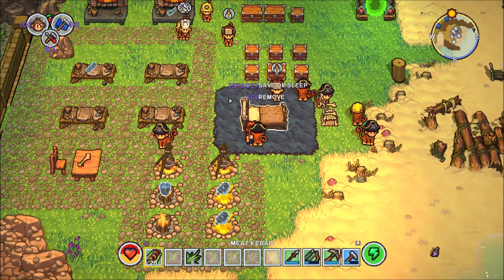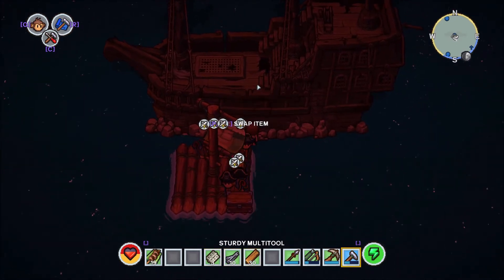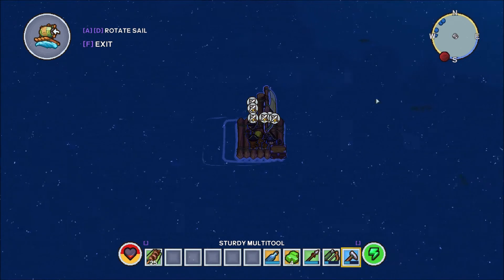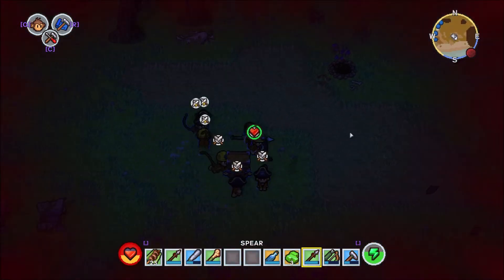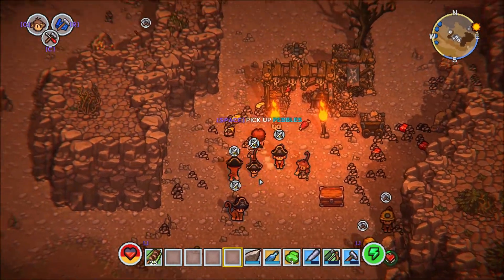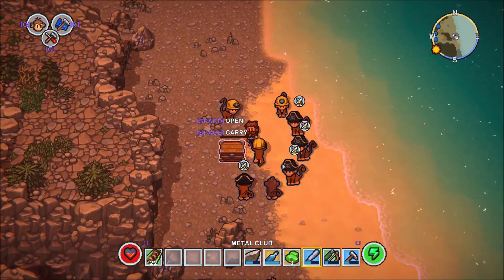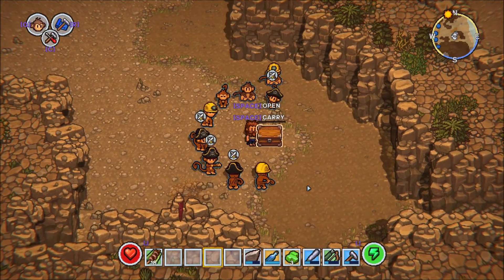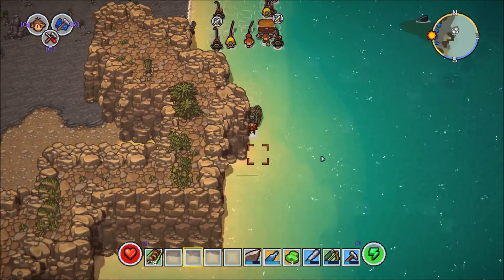The Survivalists ep8 - Galeon restoration project part 2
Hello there i'm the base manager and today in the survivalists we will complete the second stage of the galeon restoration project and at the end of the episode we will fix the teleporter giving us great mobility.